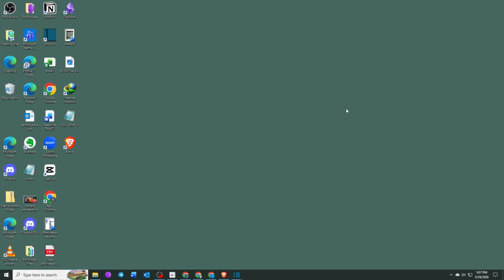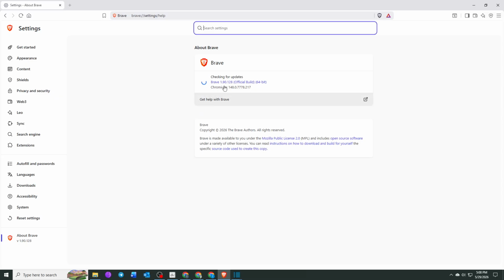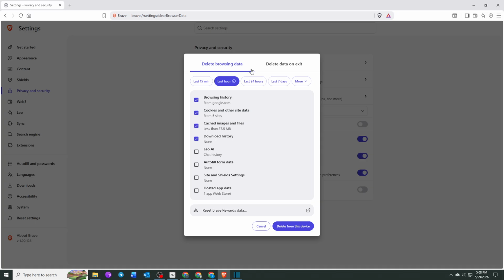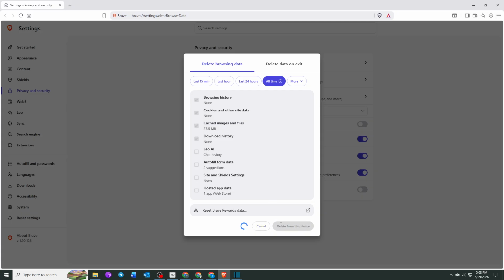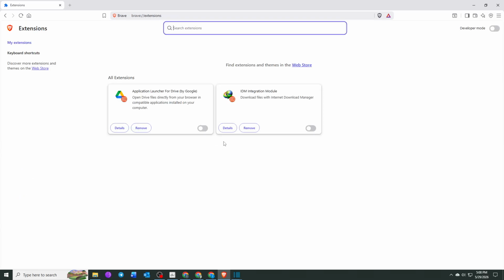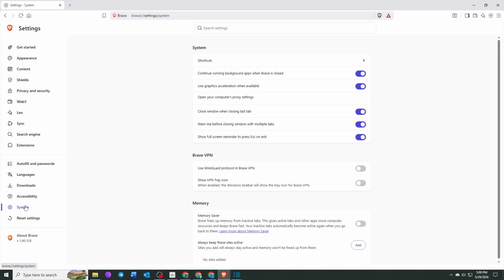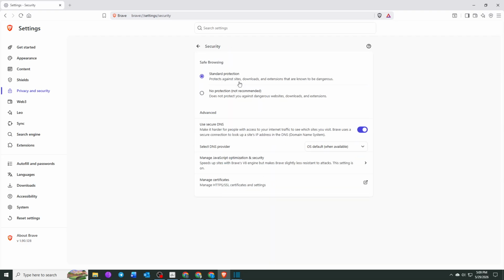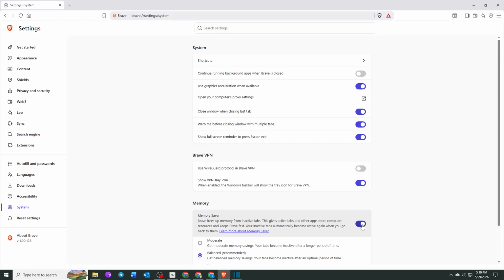How To Make Brave Browser Faster | Fix Slow Problem On Brave [2026 Guide]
In this video, we dive into effective strategies to speed up your Brave Browser in 2026. If you’ve been experiencing slow loading times or sluggish performance, this guide is tailored just for you. We’ll explore various tips and tricks that will enhance your browsing experience, ensuring you can enjoy the full benefits of Brave without the frustration of lag.

By the end of this video, you will learn practical solutions to optimize your Brave Browser, from adjusting settings to clearing cache.